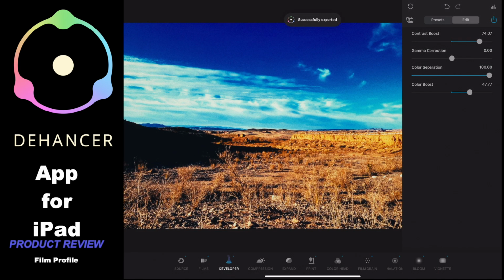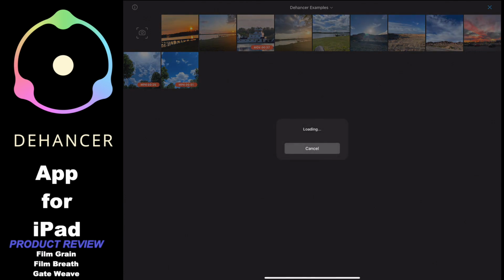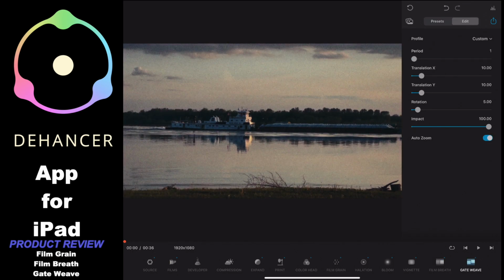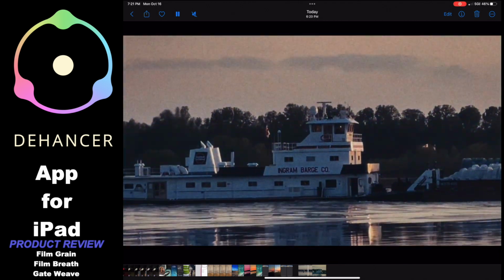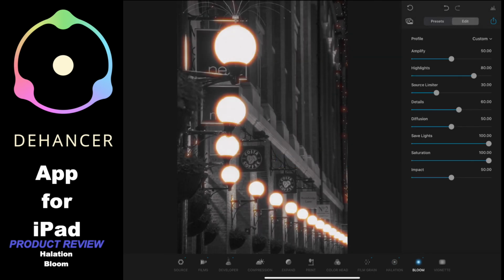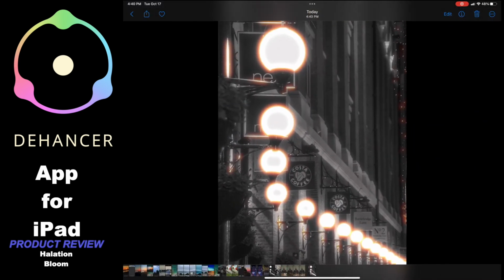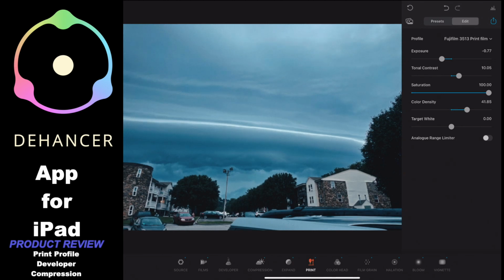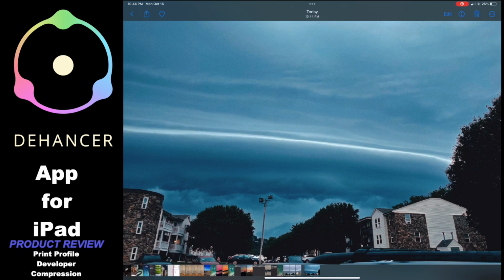Dehancer Film Emulation App for iPad/iPhone - Product Review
In this video, I review the Dehancer Film Emulation/Film Grading App for iPad/iPhone.  I review the following features of the app:
- Film Profile
- Print Profile
- Film Grain
- Halation
- Bloom
- Film Breath
- Gate Weave

If you want to buy the desktop application instead of the iPad/iPhone app and use the following discount code, you will save 10% and I will also earn a small commission:

Here's some equipment I'm using for my setup:

Sky-Watcher EvoStar 100 APO Doublet Refractor Telescope

ZWO ASI183MC 20 Megapixel USB3.0 Color Astronomy Camera for Astrophotography

iOptron GEM28 Mount - Head with iPolar in Hard Case

ZWO M48 to M48 Extender / Spacer Ring with 16.5mm Extension # ZWO-M48-EXT16.5 (used to obtain precise back focus with field flattener)

ZWO Filter Drawer with M42 & M48 Threads - For 2" Mounted Filters # FD-M42

2" Baader Neodymium Moon & Skyglow Filter with IR Cut

Optolong 2" L-Enhance Dual Narrowband Light Pollution Filter (H-Alpha and H-Beta/O-III)

This eyepiece is awesome for visual astronomy with its wide field of view.
Alpine Astronomical Baader 76° Morpheus 17.5mm Eyepiece (1.25"/2")

This is a very well made barlow lens I've been using for visual astronomy.  I found thought that this doesn't seem very compatible for astrophotography for my setup unless using the diagonal (only way to get camera focus).
Celestron 93436 Luminous 2-Inch 2.5x Barlow Lens (Silver)

This is a must have for astrophotography purposes.
Sky-Watcher S20201 Reducer / Corrector

Astromania M48X0.75 (2" Filter) Female to M42X0.75 T / T2 Male Thread Telescope Adapter (to achieve back focus with reducer/corrector)

Alstar Astronomical 2"/M48-extension Tube Kit for Cameras and eyepieces - Length 5mm 8mm 10mm 20mm 30mm - M48x0.75 on Both Sides (adapter to use with tubes for achieving back focus with reducer/corrector)

SVBONY Bahtinov Mask, Aluminum Alloy Bahtinov Focusing Mask, 85-120mm Caliber Fixed Diameter 80-135mm

I find this lightweight cart handy for hauling in/out a stack of organizer boxes and the mount case.
Leeyoung Folding Hand Truck and Dolly,309 lb Capacity Aluminum Portable Cart with Telescoping Handle and PP+EVA Wheels

Some gear for cleaning purposes:

UES Air Blower Dust Blaster for Digital, DSLR, SLR Cameras Sensor Lens Cleaning, Rubber Bulb Air Pump Dust Blower Cleaner - Black

UES APSC-16 DSLR and Mirrorless Digital Camera Sensor Cleaning Kits for APS-C Type CMOS and CCD Sensors (14pcs APS C Sensor Cleaning Swabs and 15ml Sensor Cleaner)

UES Lint Free Microfiber Cleaning Cloth for Lens, Eye Glasses, LED (8 Packs - 15cm x 15cm)

These are great for making sure you don't have any dust or dirty spots on your CMOS of your camera.
Beileshi Watch Repair Magnifier Loupe Jeweler Magnifying Glasses Tool Set with LED Light with 8 Interchangeable Lens-2.5X 4X 6X 8X 10x 15x 20x 25x

If you have to transfer images/files from your laptop to another computer for further processing, this external drive is very fast compared to something like a thumb drive.
SAMSUNG T7 1TB, Portable SSD, up to 1050MB/s, USB 3.2 Gen2, External Solid State Drive (MU-PC1T0H/AM), Blue

To avoid unrolling and rolling up power cables for each imaging session or setup where there's no outlet to connect to,, this is very convenient.
Jackery Portable Power Station Explorer 300, 293Wh Backup Lithium Battery, 110V/300W Pure Sine Wave AC Outlet